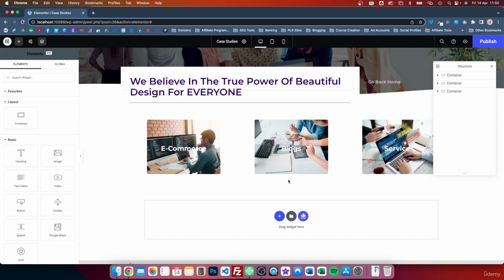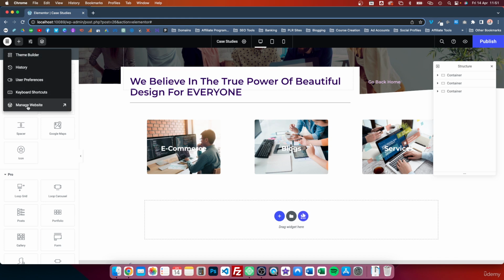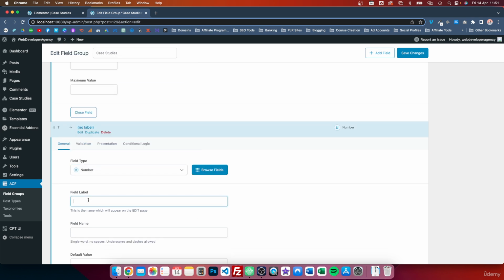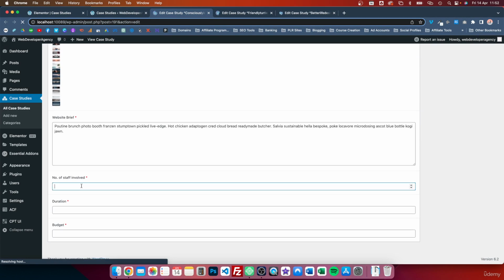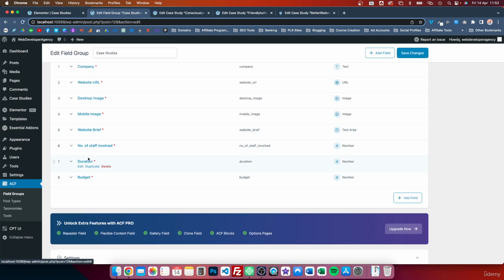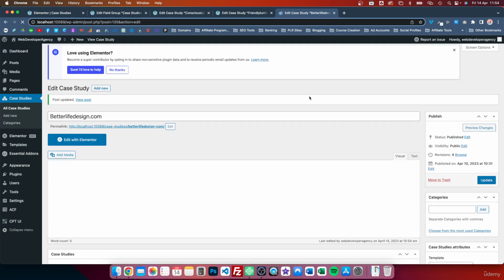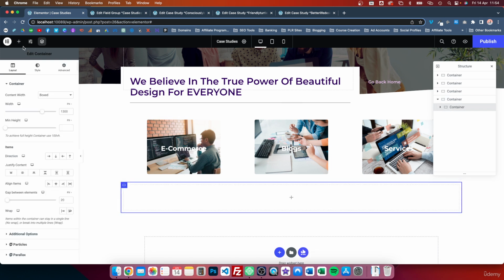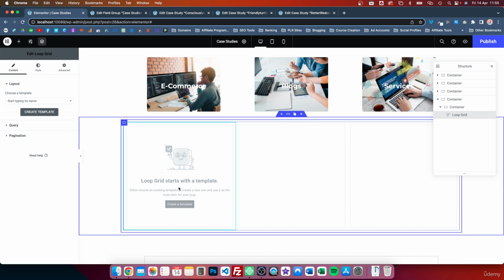44 Getting our loop element ready